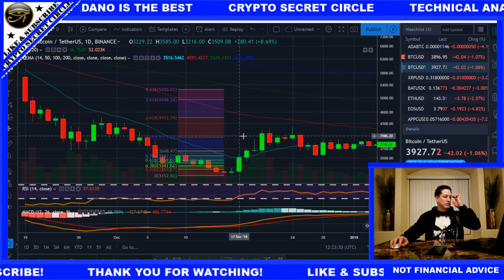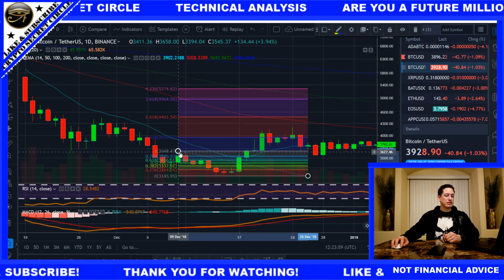How to use the Fibonacci Retracement Tool for Bitcoin! Quick BTC technical analysis!